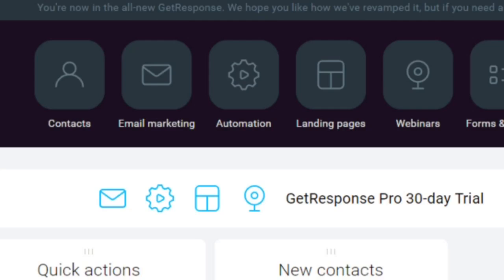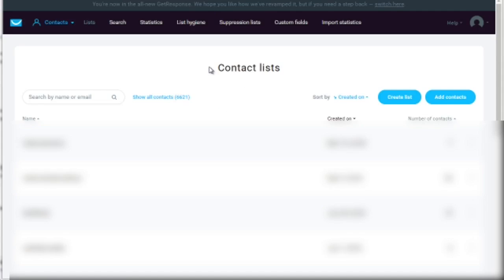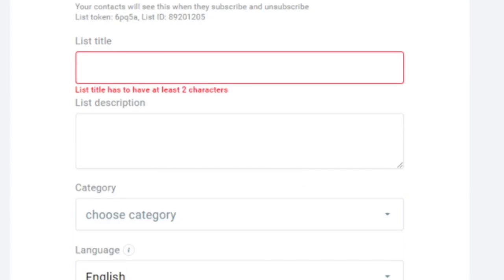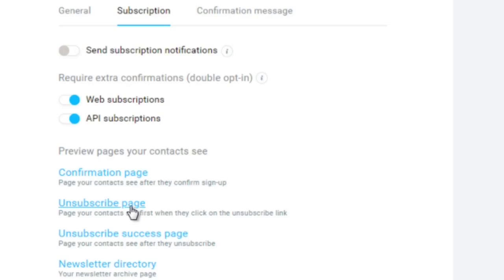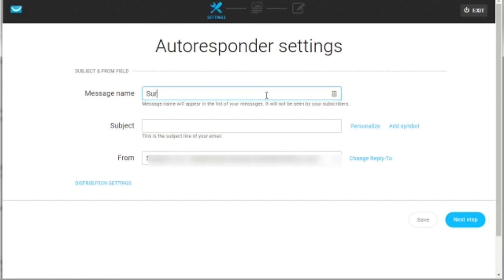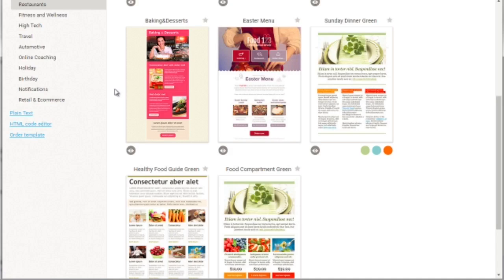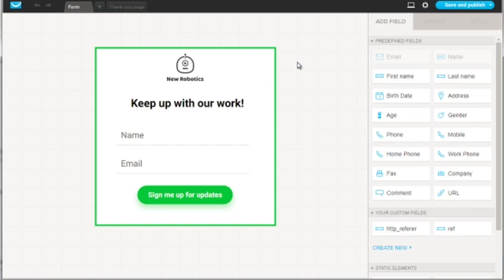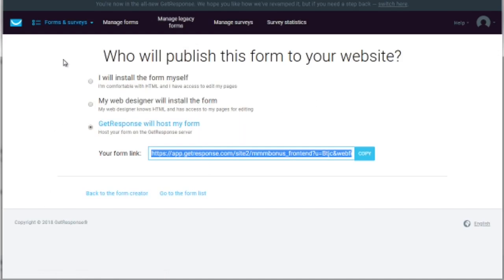How To Send Email With GetResponse | Email Marketing Software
GetResponse Review what is available with GetResponse email marketing software